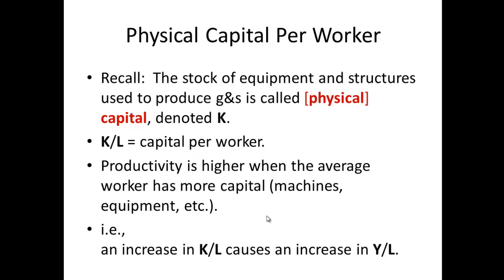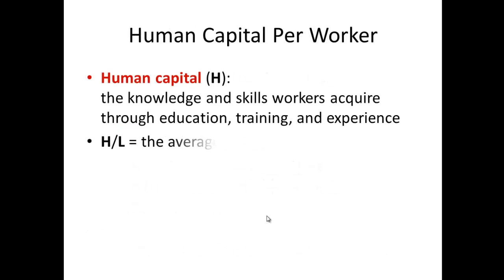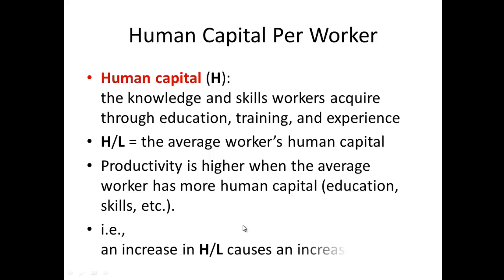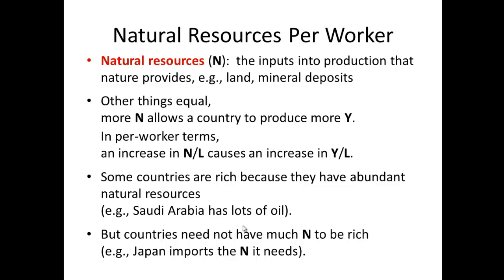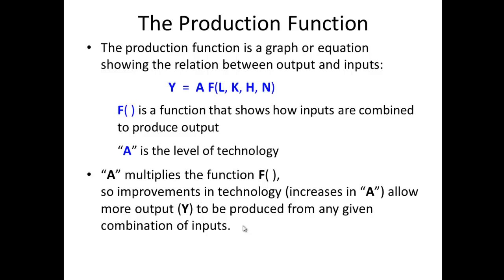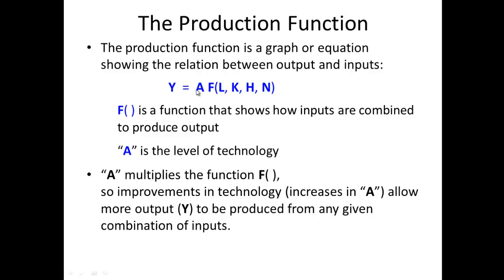Macro12-25 Productivity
Macro 12-25 overview of the Factors of Production & the production function